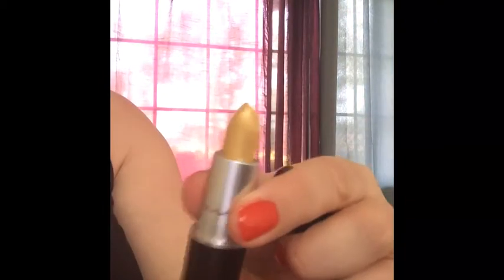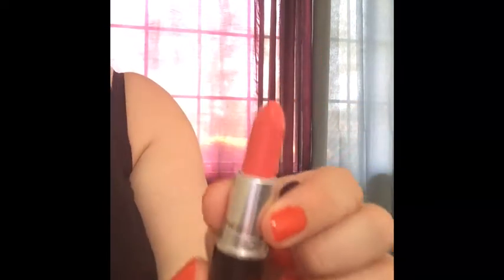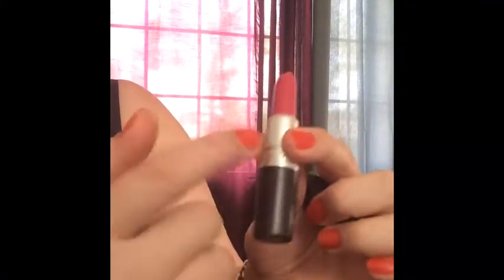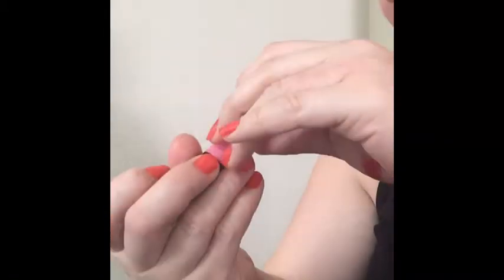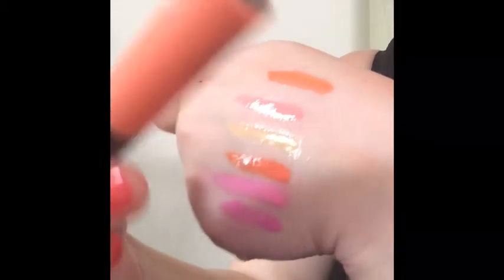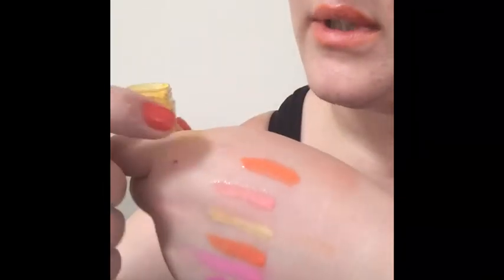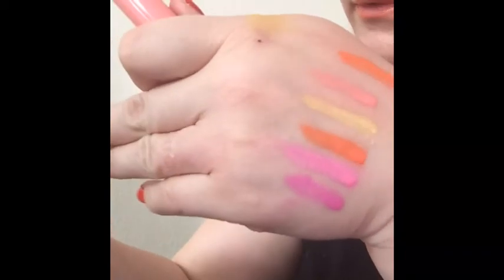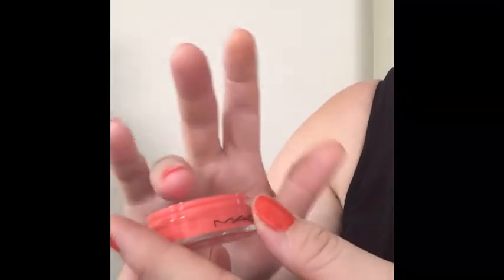MAC PLAYLAND COLLECTION SWATCHES AND REVIEW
MY FIRST BEAUTY UPLOAD IM PRETTY NEW TO YOUTUBE BUT IM VERY EXPERIANCED IN MAKEUP. I LOVE TO SHARE MY THOUGHTS AND IDEA'S

NEW COLORS LIMITED EDITION.
BEAUTIFUL FUN FOR SUMMER

LIPSTICKS
PLAYLAND (FROSTED YELLOW GOLD (FROST)
SWEET EXPERIANCE(BRIGHT PINK (AMPLIFIED)
HAPPY-GO-LUCKY (HOT PINK (AMPLIFIED)
TOYING AROUND (HOT CORAL PINK (AMPLIFIED)
RED BALLOON (HOT FUCHSIA) (AMPLIFIED
HEAD IN THE CLOUDS (RED WITH PEARL FROST)

LIPGLASS
LIVE IT UP-CREAMY ORANGE
LOTS OF LAUGHS-CREAMY PEACH
PURE SILLINESS-CREAMY LILAC
CAROUSEL-CREAMY PINK
BRIGHT SIDE-CREAMY YELLOW

PIGMENT-EVER SO YELLOW

CHRONOGRAPH PENCIL
GENUINE ORANGE-BRIGHT ORANGE

CASUAL COLOR LIP AND CHEEK
HI JINX!-- BRIGHT RED ORANGE
YOUNG AT HEART--BRIGHT PINK
FOR YOUR AMUSEMENTS--BRIGHT PASTEL PINK

I GOT THE COLOR DESCRIPTIONS FROM TEMTALIA

You get 4-5 beauty products every month delivered to your door, for just $10. Michelle Phan curates the bags!